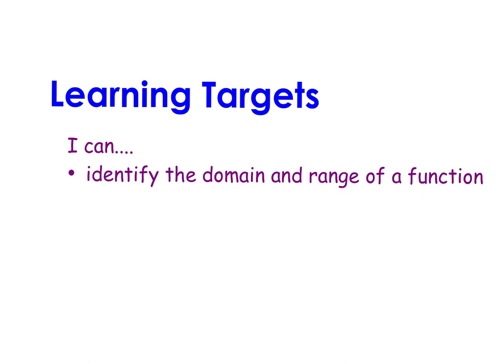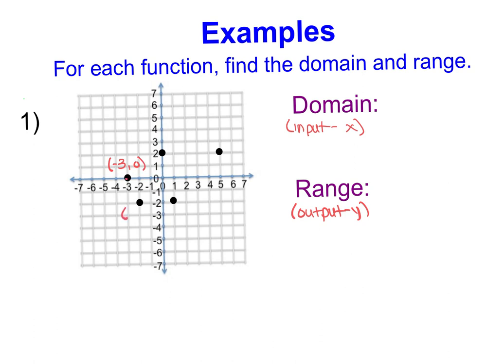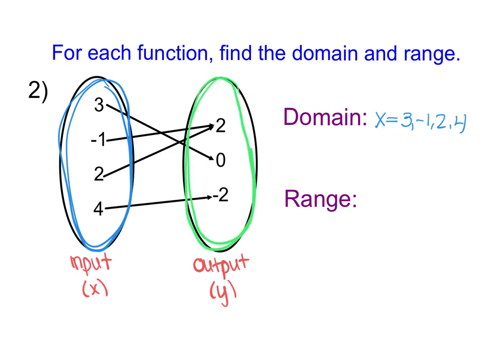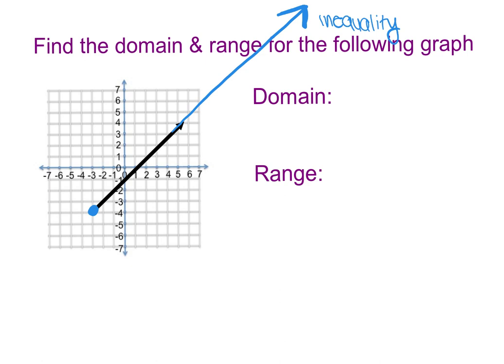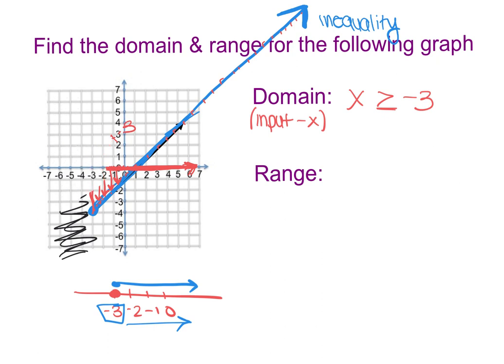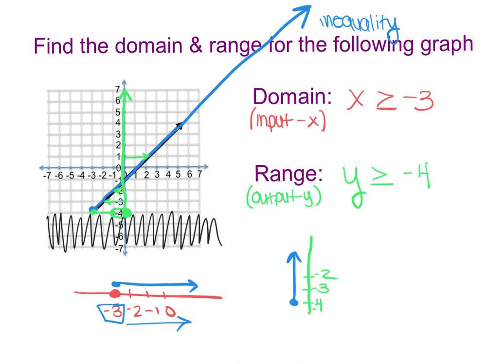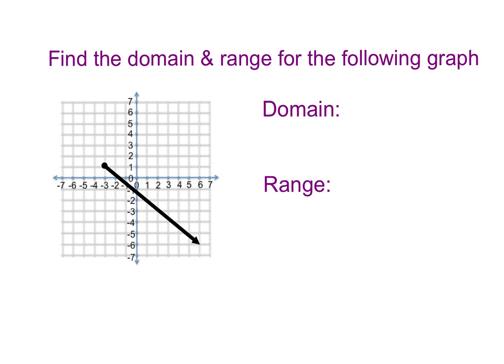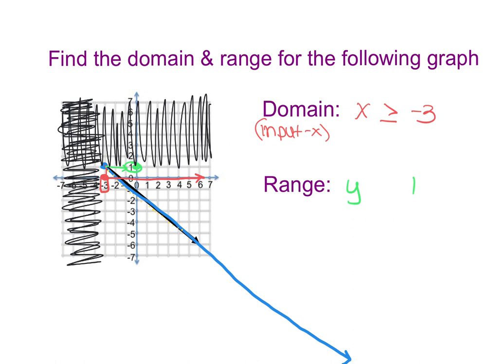Ch3V4A - I can identify the domain and range of a relation or function